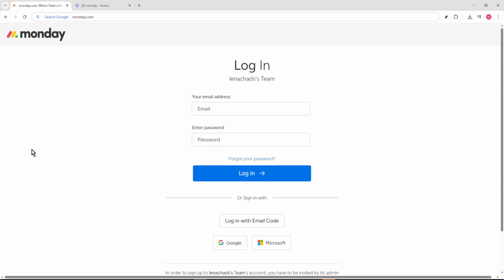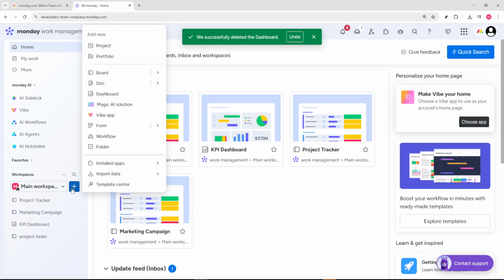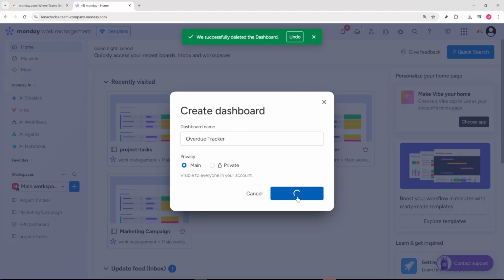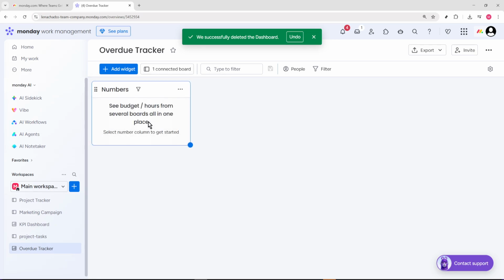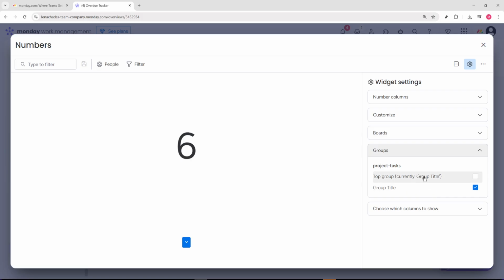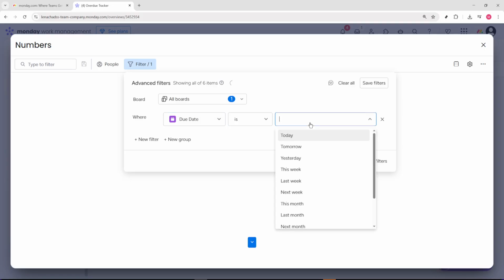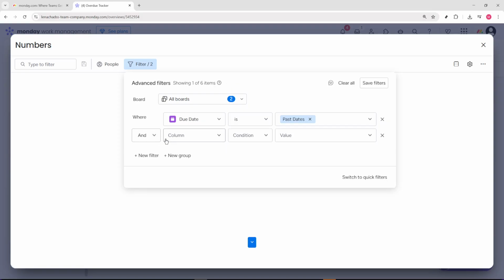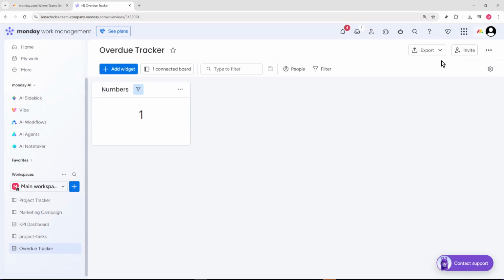How to Set Up a Dashboard Widget to Track Overdue Tasks in monday.com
Track overdue work faster in Monday.com with a simple dashboard widget that updates automatically. In this tutorial, you’ll learn how to create an overdue task tracker using a Numbers widget, board connection, and advanced filters.

✅ How to create a new dashboard in your workspace
✅ How to connect the Project Tasks board to a dashboard
✅ How to add and configure a Numbers widget in Count mode
✅ How to filter by Due Date past dates and Status is not Done
✅ How to track overdue tasks with a live total that updates from board data

How are you currently keeping track of overdue tasks in your Monday.com workspace?

how to track overdue tasks in monday.com, monday.com dashboard widget tutorial, how to add a numbers widget in monday.com, monday.com overdue task tracker, how to filter dashboard widgets in monday.com, monday.com advanced filters for due dates, track past due tasks not done in monday.com, monday.com board to dashboard setup, how to count overdue items in monday.com, monday.com productivity dashboard 2026, monday.com task management tutorial 2026